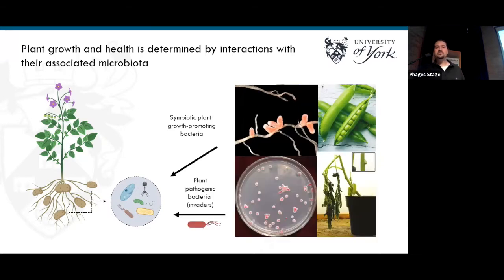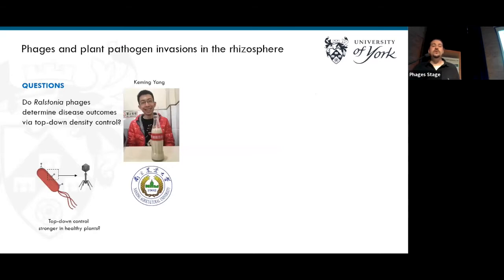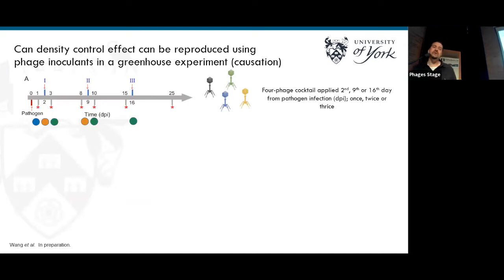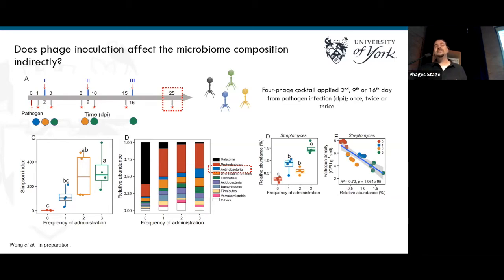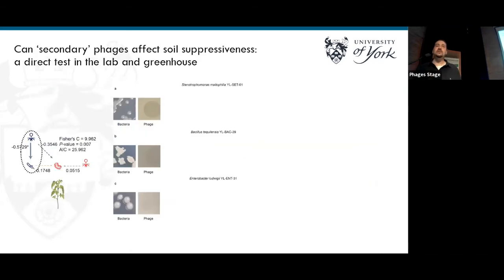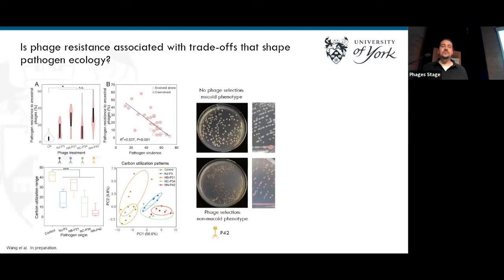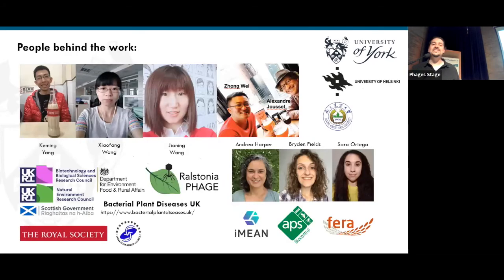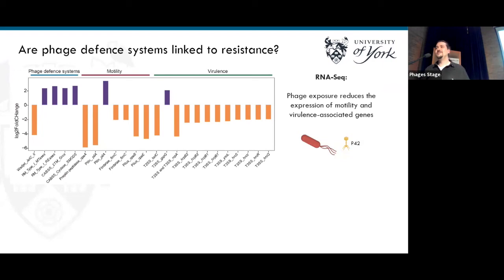Ville Petri Friman